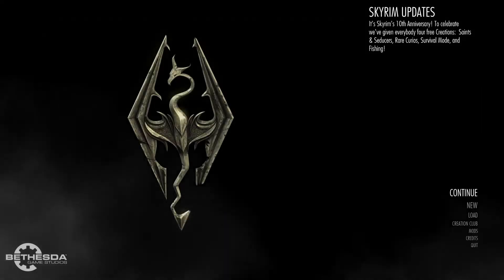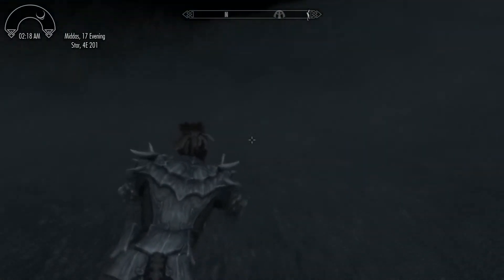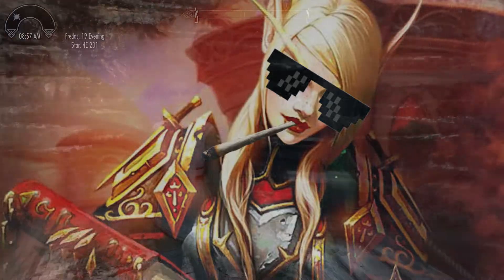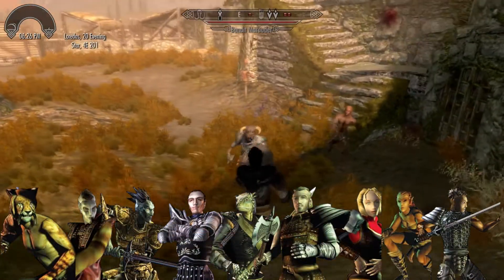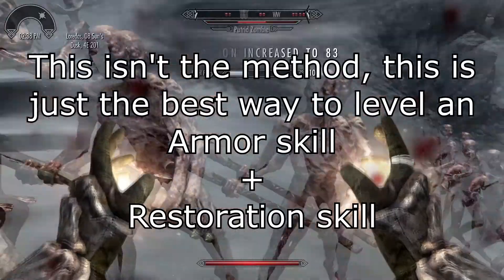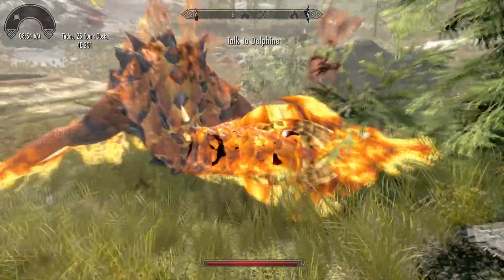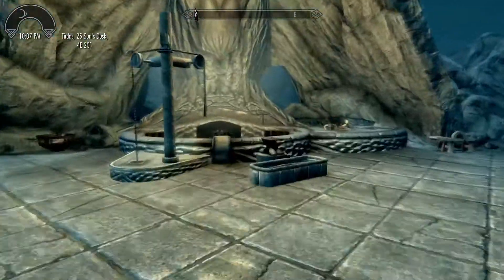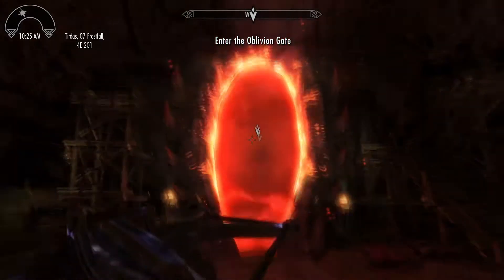Elder Scrolls V: Skyrim - Overview & Anniversary Review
Let's talk about the 5th installment of the Elder Scrolls franchise - Skyrim. I'll give you an overview of the game, as well as my thoughts on the Anniversary Edition. Take a seat and eat some cheese as we celebrate the anniversary of the legendarily special Skyrim.

Timestamps for Dover Kings
0:00 Overview Starts
1:03 Races
5:18 Skills & Leveling
7:34 Shouts
8:05 Guilds
8:18 Crafting
8:38 DLCs
10:18 Anniversary Stuff
12:30 Closing